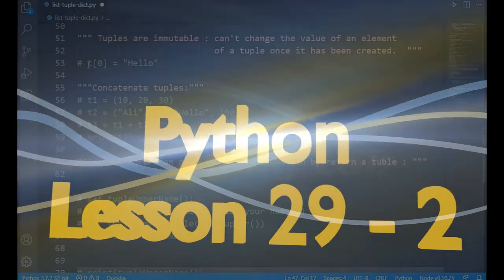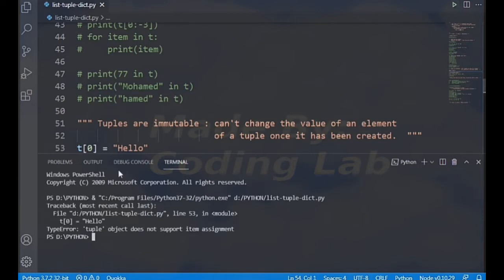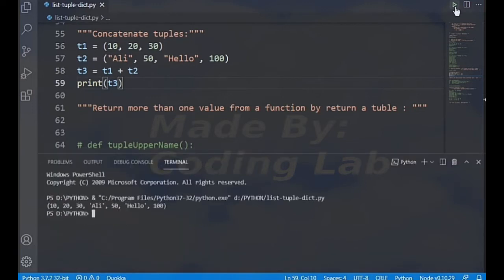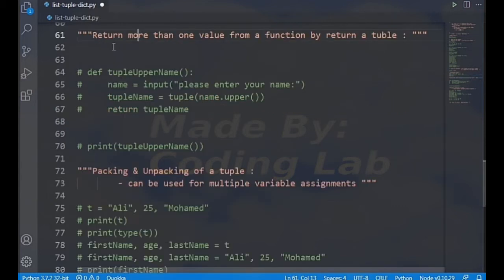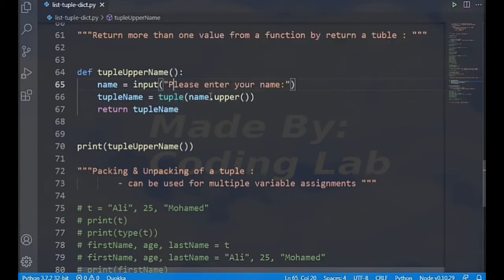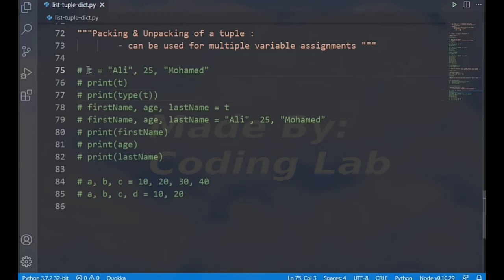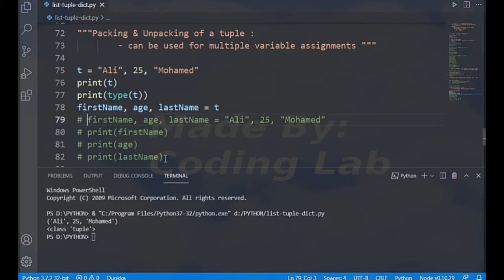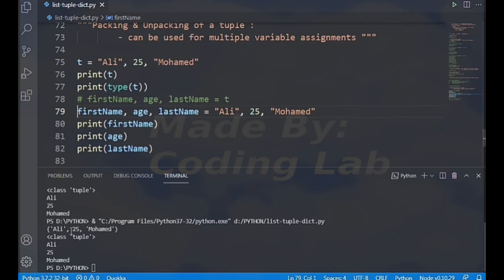Python Lesson 29 - 2 : Tuples - part 2